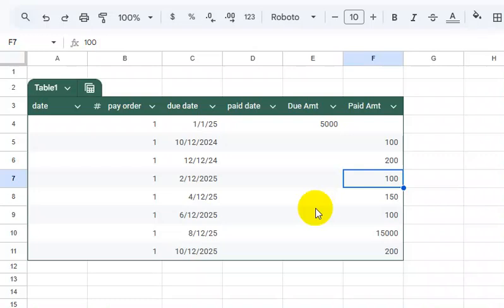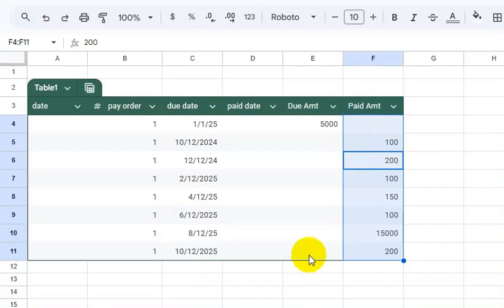Select All Data In Google Sheet Table Column Using Shortcuts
small tip of selecting all the data in a Google sheet table column using shortcuts